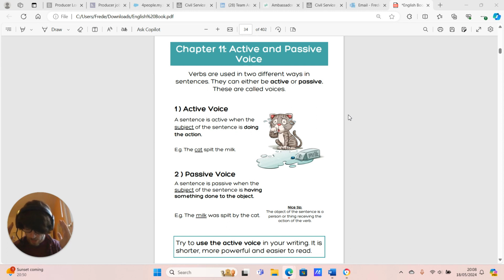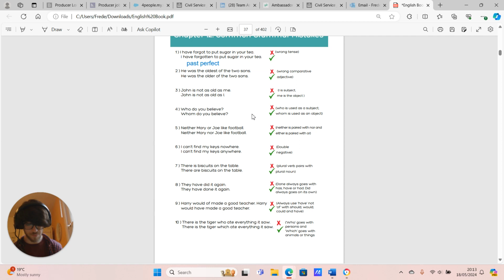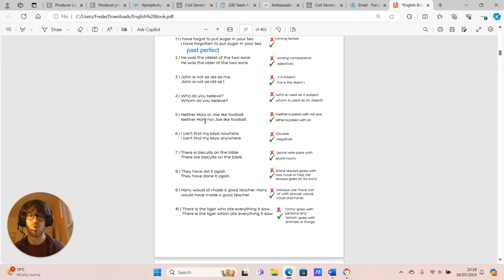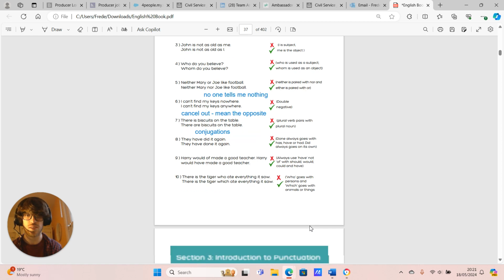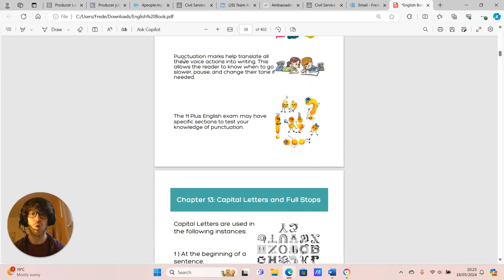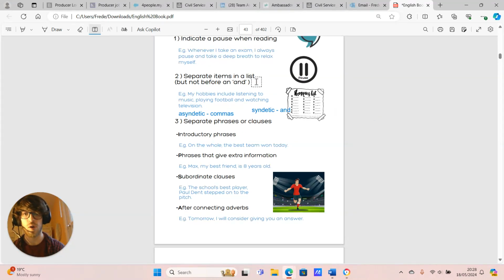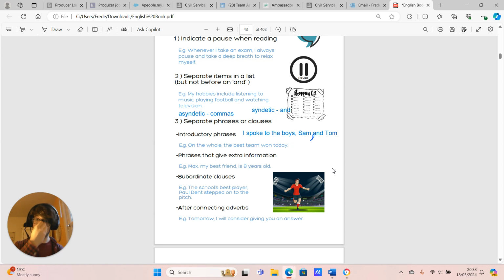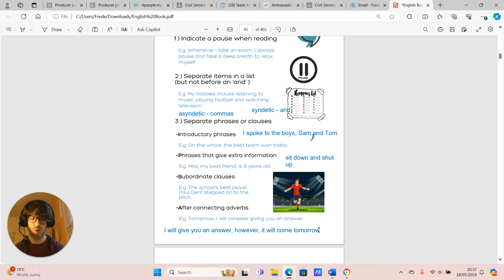11+ English Active and Passive Voice